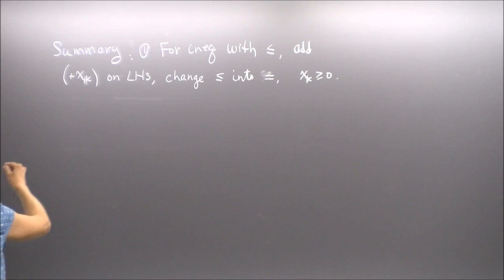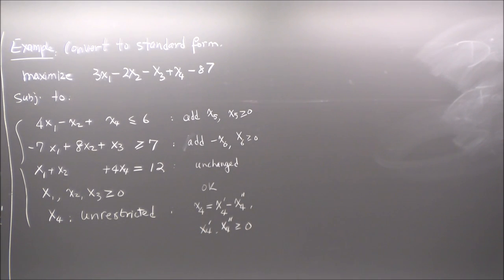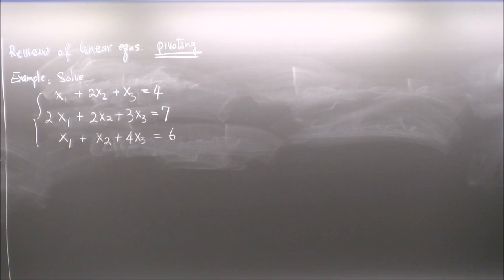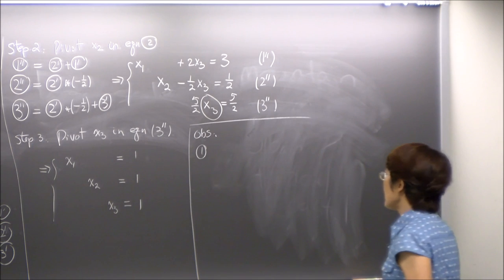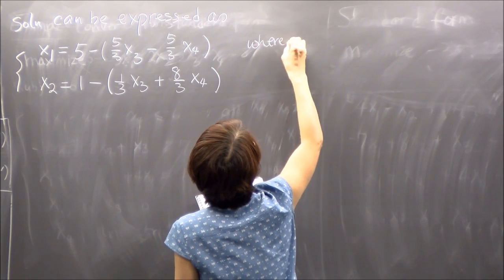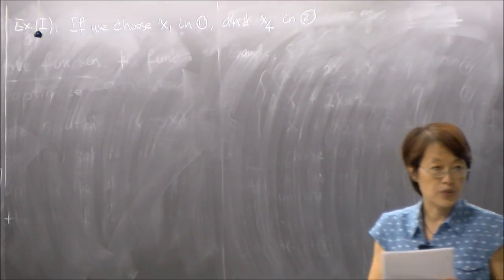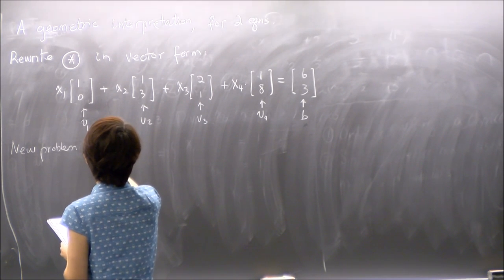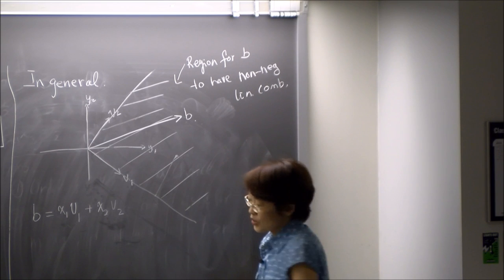Linear Programming, Lecture 4. Standard form; Review on pivot process.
Sept 1, 2016. Penn State University.